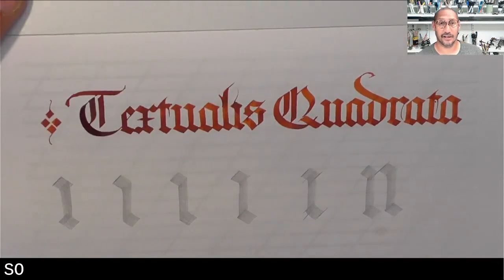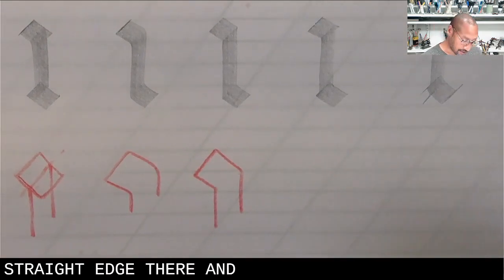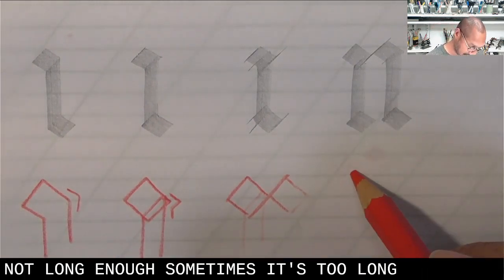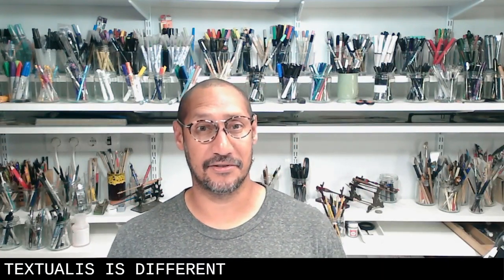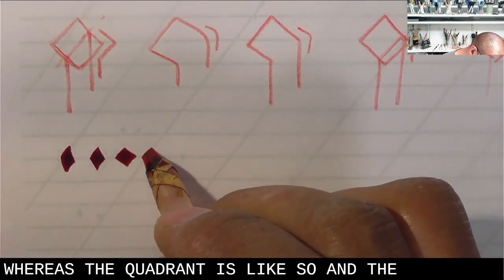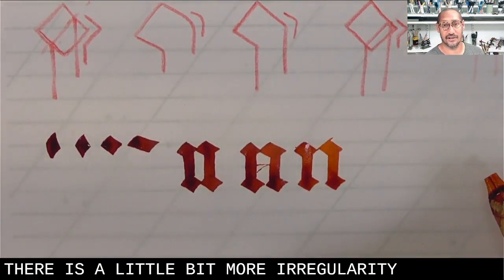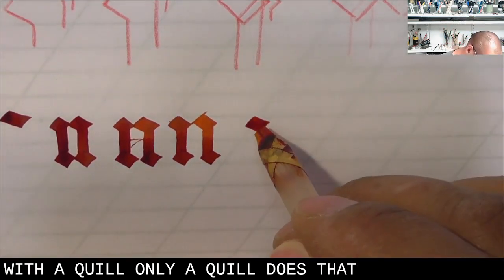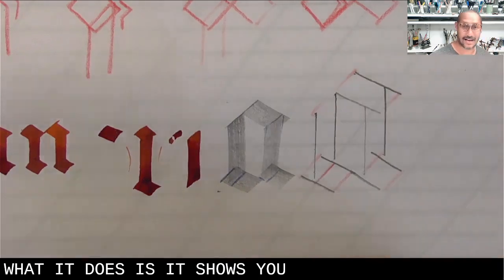PAScribe - Why my Textualis Quadrata is Different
Many of you have asked how my Textualis Quadrata is different. Here is a video to explain why.

I built a geometric construct to help me learn TQ, over 20 years ago. It is what I start students off with in my Gothic Script Classes as it forms a sturdy framework on which they can graft historical textualis scripts as well as other gothic scripts, like Prescissus, Fraktur, Batarde and Rotunda as well as some of the more cursive vernacular hands found in the Middle Ages.